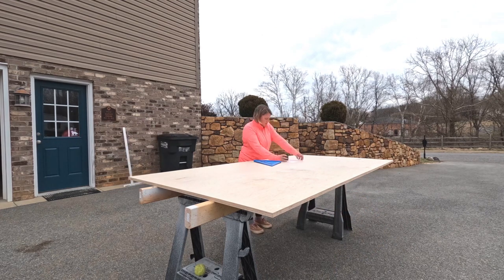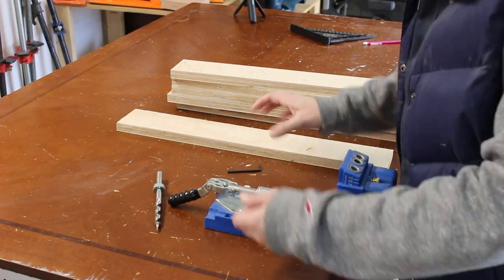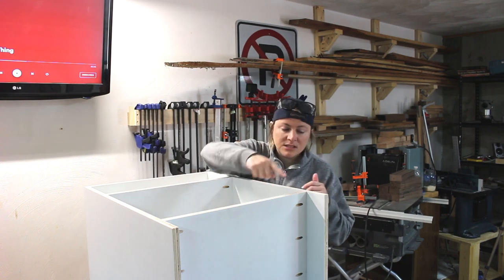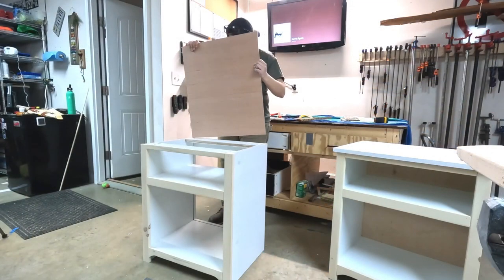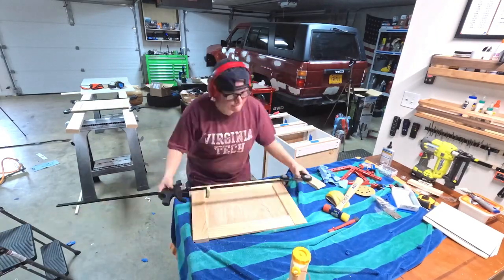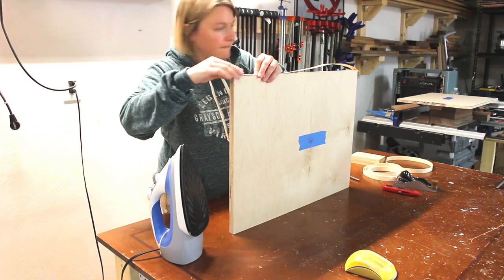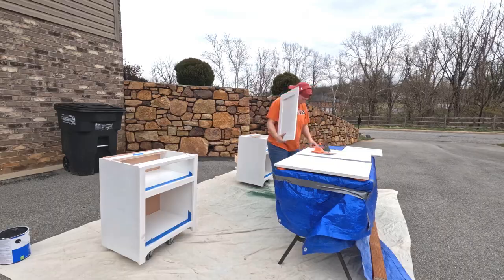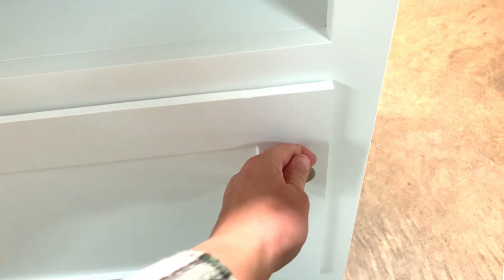How To Make Your Own Bedroom Nightstands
In this video I make some DIY nightstands from a few simple materials.

If you want to take a closer look at some of the products used in this video then I have them all linked below. For those who don’t know what that means, it just means that if you guys happen to purchase any of the products through the provided links below then I will make a small commission from that sale. It’s a very simple way to help support me and my YouTube channel and I thank you in advance for the support!

Recommended Safety Gear:
Dust Mask

Tools/Supplies:
FastCap Tape Measurer
Right Angle Clamps
Super Finish Max Paint Sprayer
Bosch Router Table
Rockler Coping Sled
K4 Kreg Pocket Hole Jig
Dewalt Sander
Figure 8 Fasteners

Click the link below for a free 30-day trial!